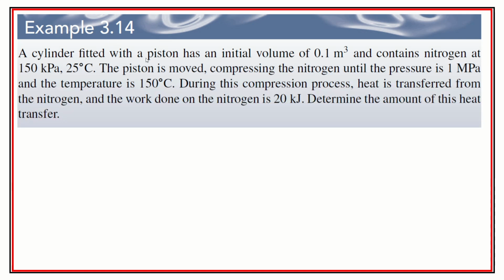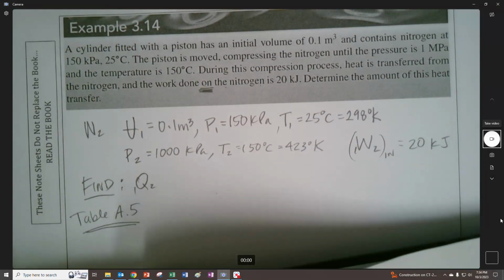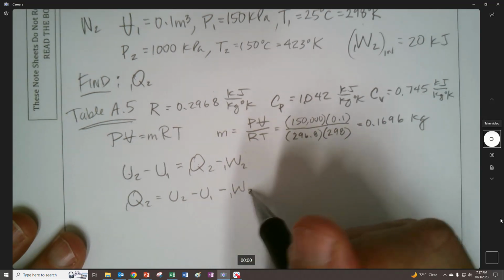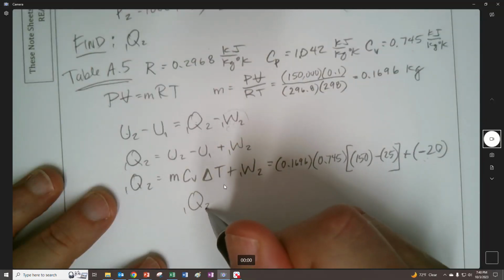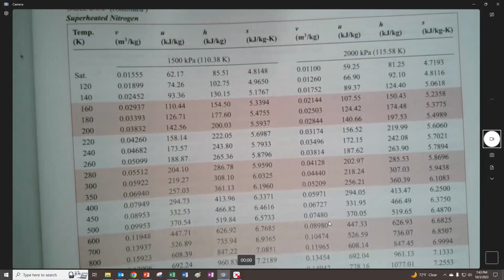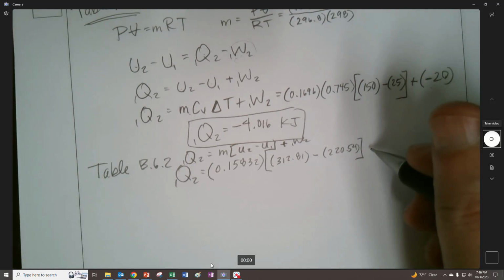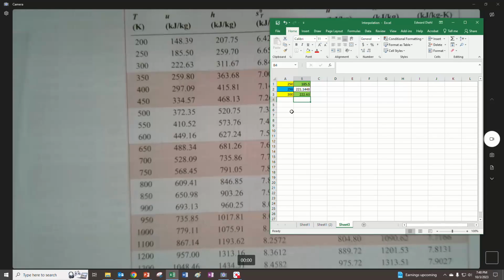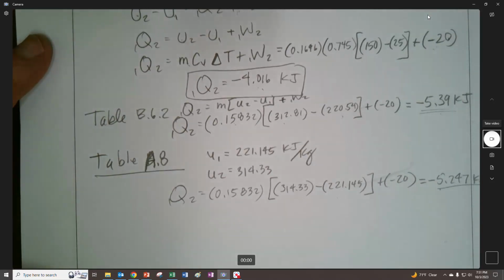F23 ME236 Thermodynamics I Class 11 Specific Heat (Borgnakke Example 3.14)